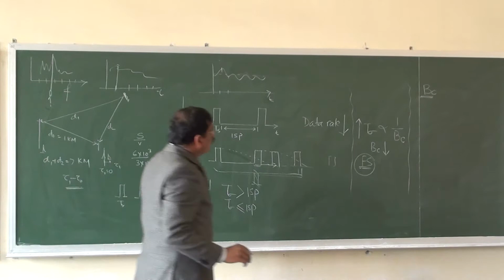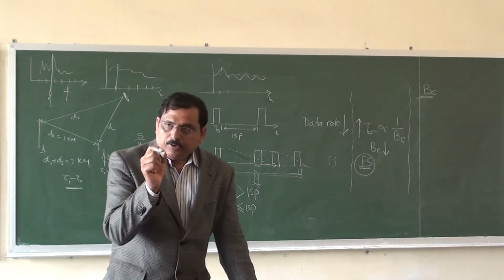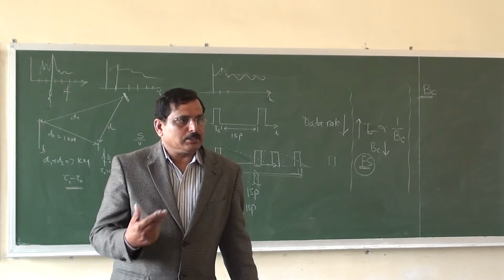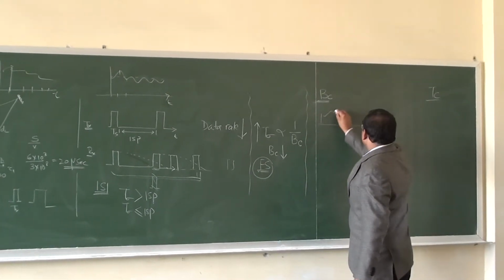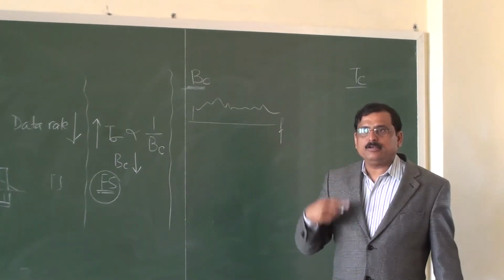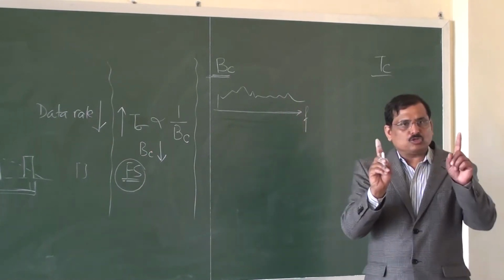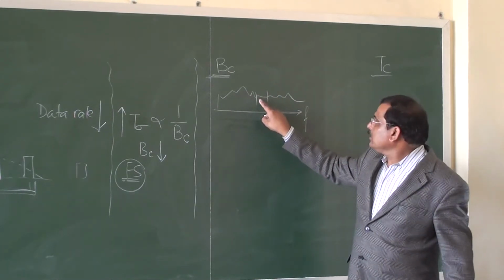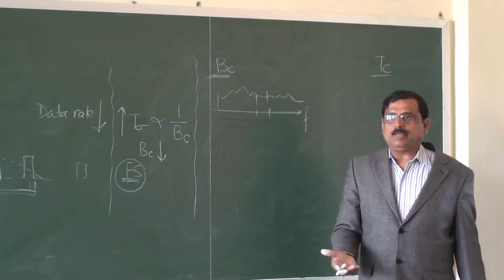Dr. Sanjay Kumar-ME Class Coherence Bandwidth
This video gives a glimpse of the lecture delivered to the Masters of Engineering in Wireless Communication class at BIT Mesra, Ranchi.